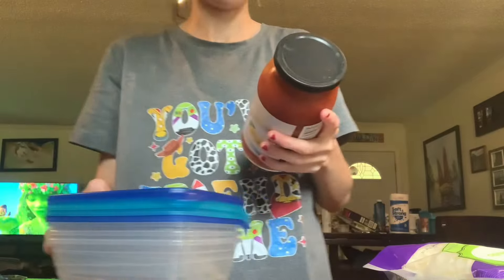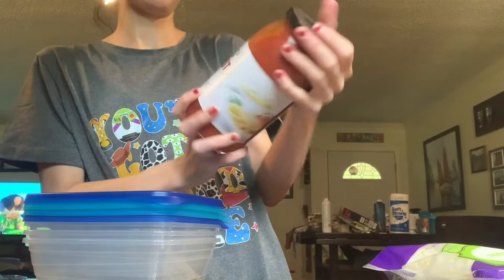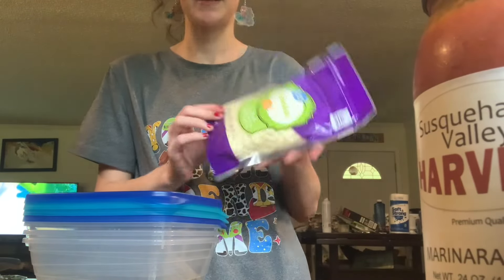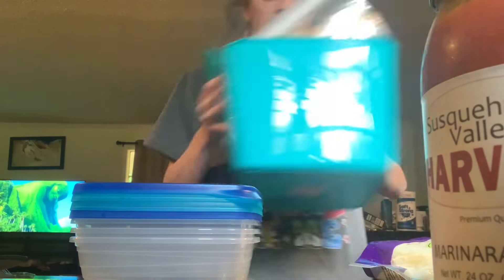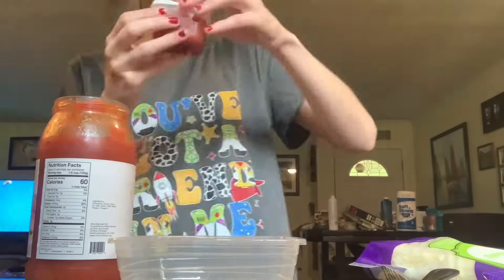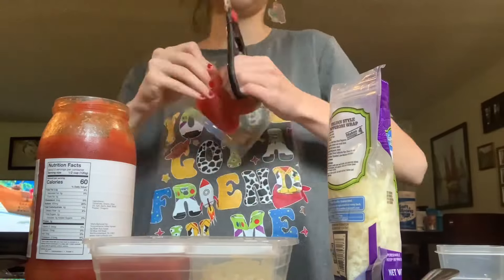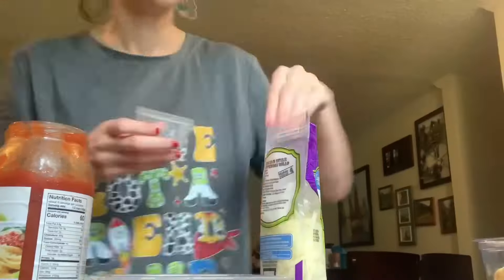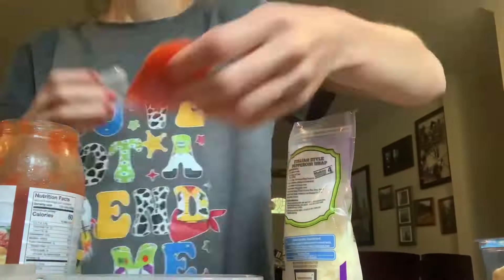DIY Homeade pizza Lunchables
Hi guys , we’re OurLittle Family ! Olivia 24 , Cooper 5 , Mason 1 . We’re just living life one day at a time ! Thank you for taking your time to watch our videos , it’s much appreciated !

❤️Come save money on Fetch with me! Sign up w/ code G341TT & get 1,000 pts See you there!

❤️Amazon wishlist (slowly working on it)